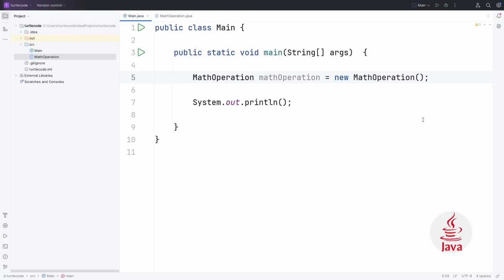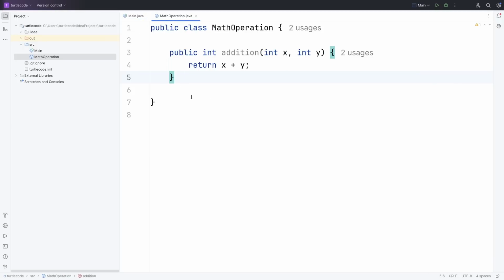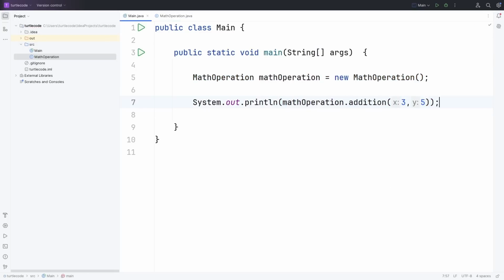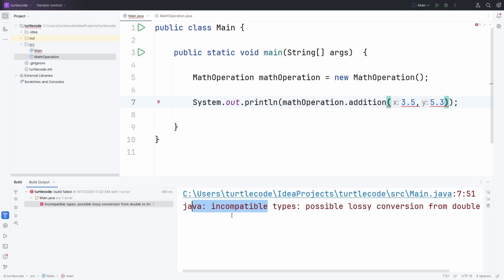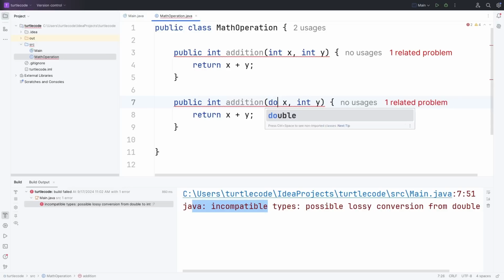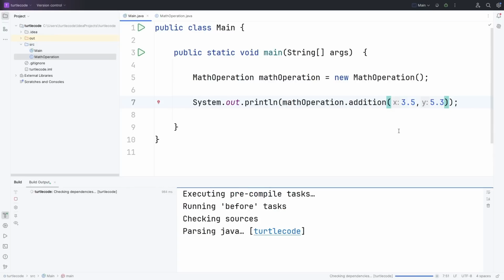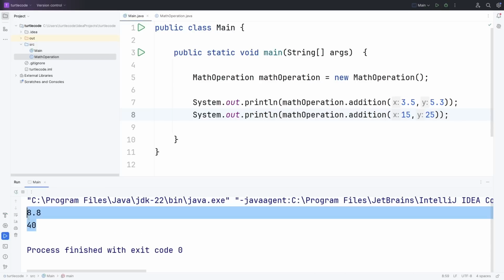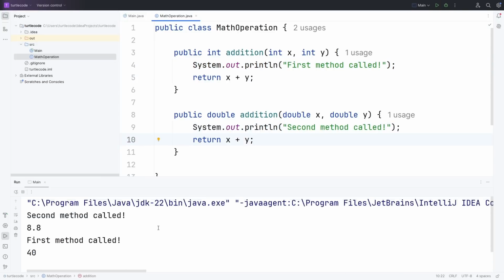Method Overloading - Java Tutorials For Beginners 12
Let's learn why method overloading is used in this java tutorial.

Method overloading is a frequently used method in java. It is often used to prevent user errors and to provide flexibility to methods. You can learn why overloading is used in java with examples by watching the video.